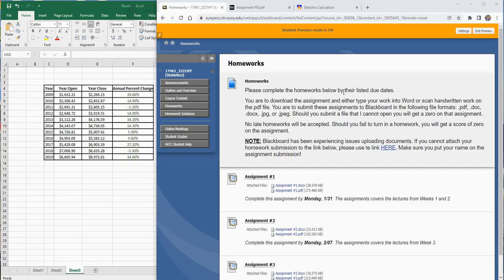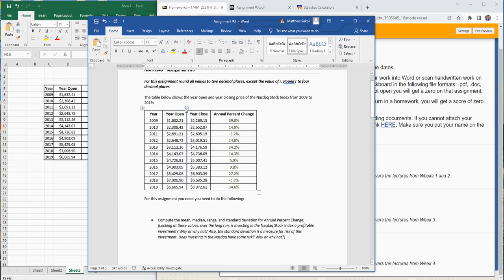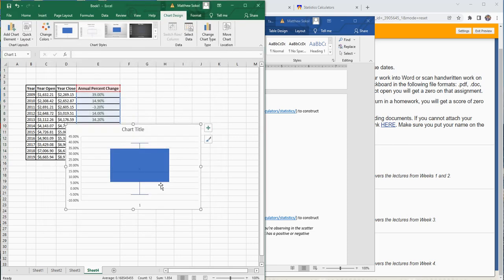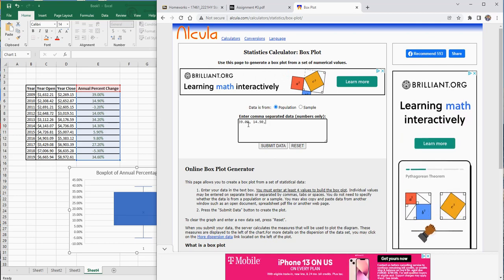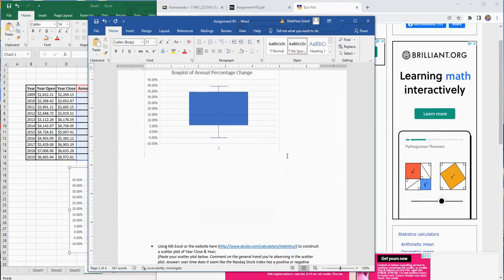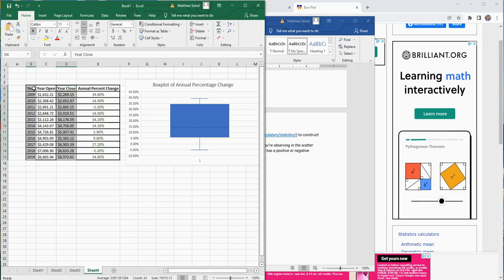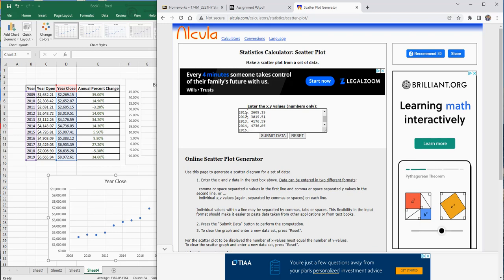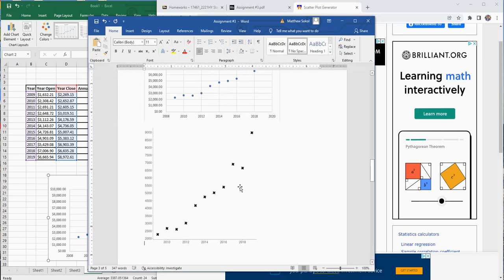MATH140 - Assignment #3 Helper Video